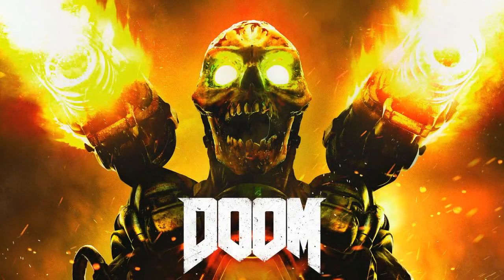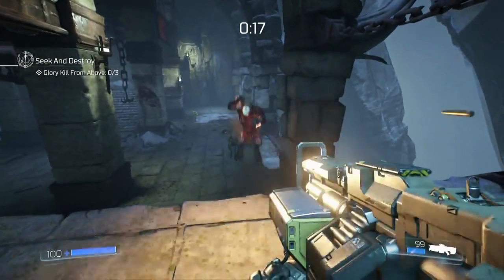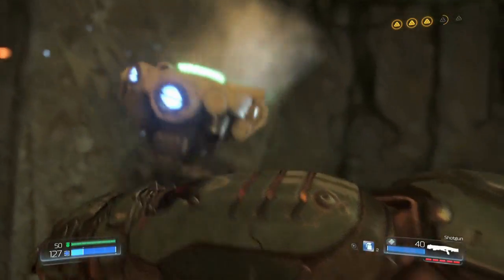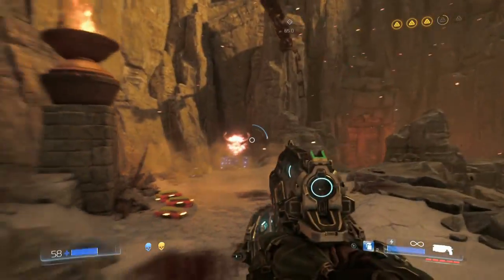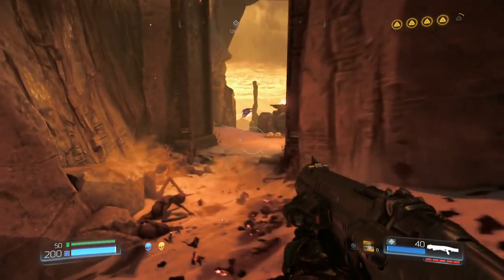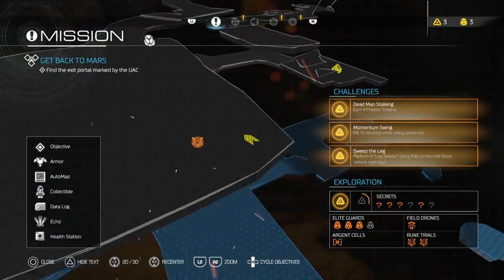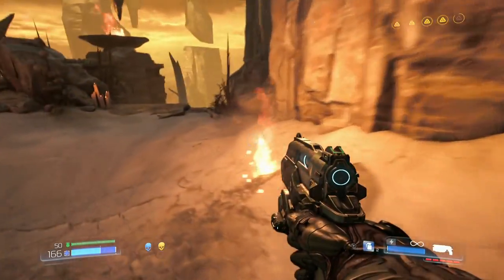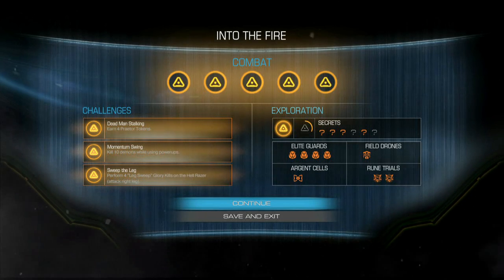Doom Episode 10 (Pt 2)